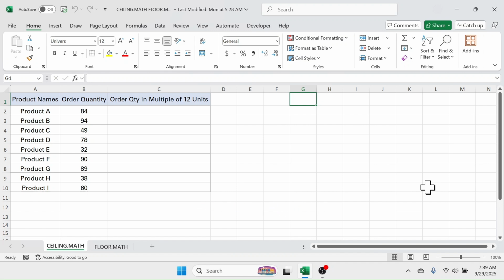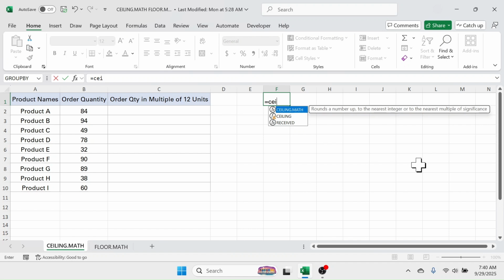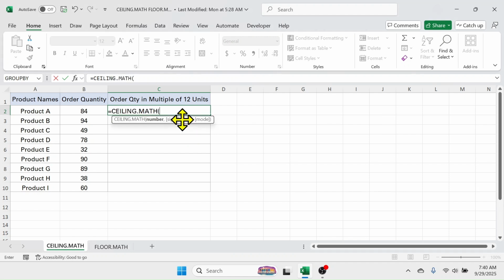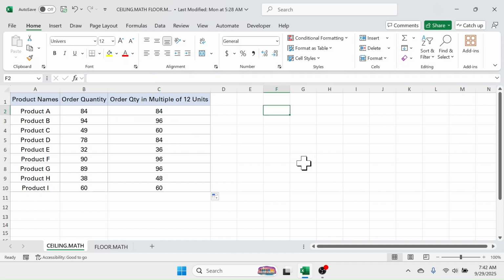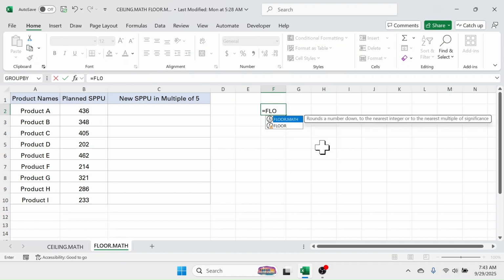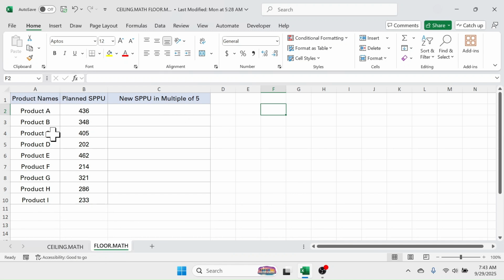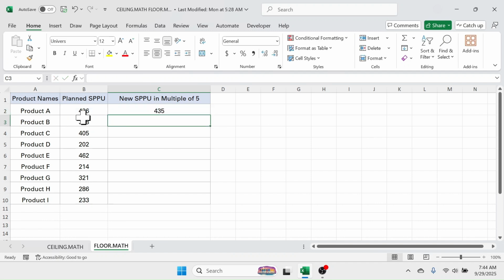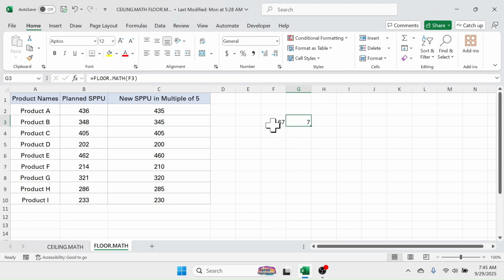CELING.MATH and FLOOR.MATH Function Tutorial in Excel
This video explains the use of CEILING.MATH and FLOOR.MATH functions in Microsoft Excel. These functions are used for rounding up and down a number to the nearest integer or multiple of a specific number.